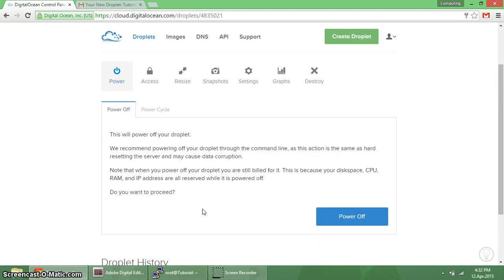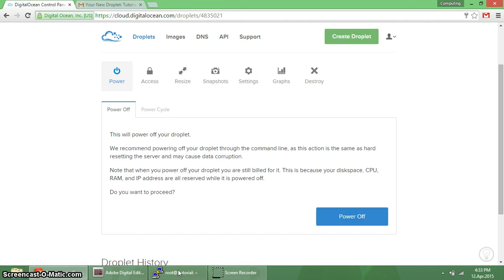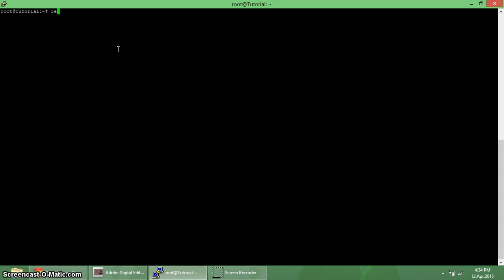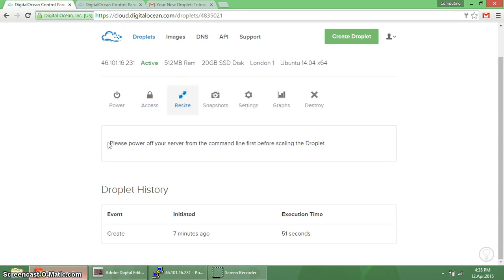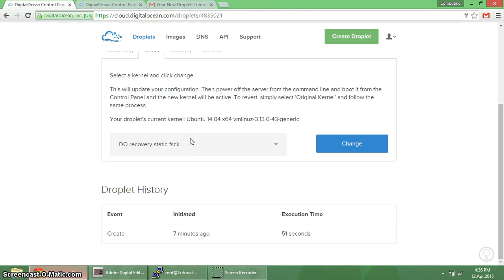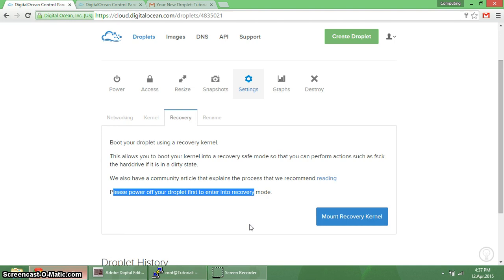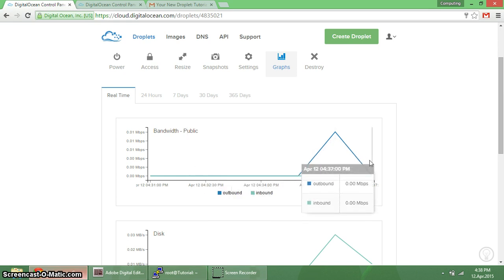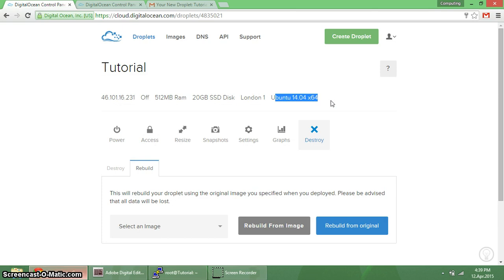Intro To Digital Ocean - The Control Panel - Computing Essentials